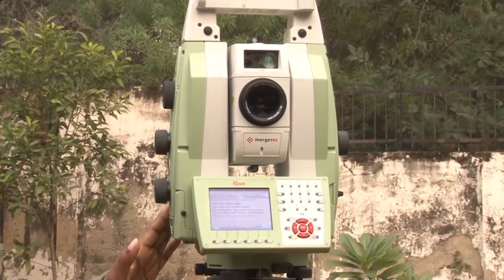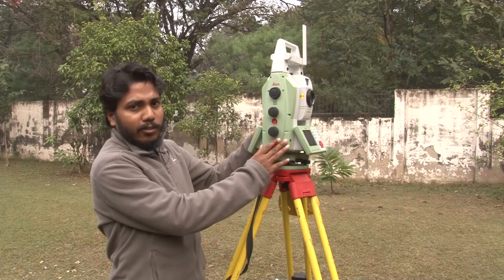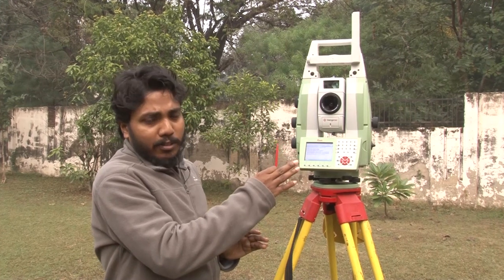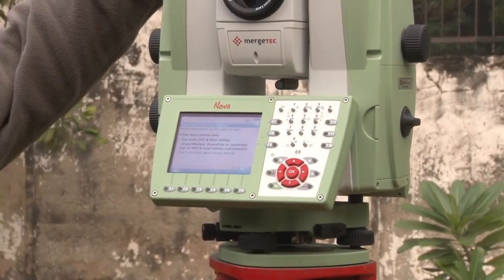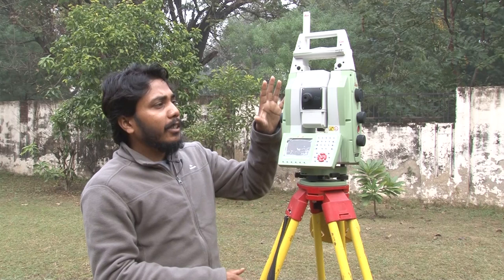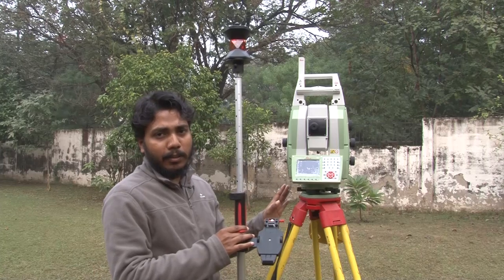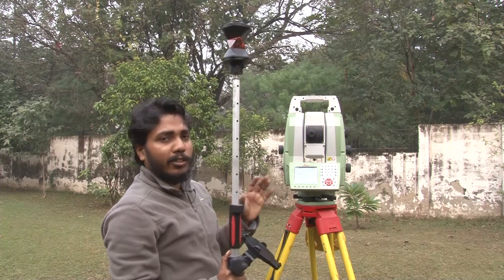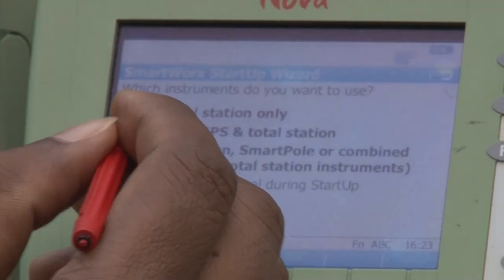Lecture 32 - Field Demonstration of Total Station (TS) - Part 1